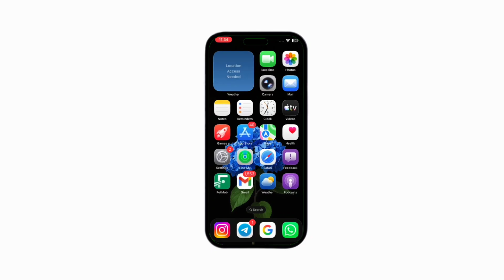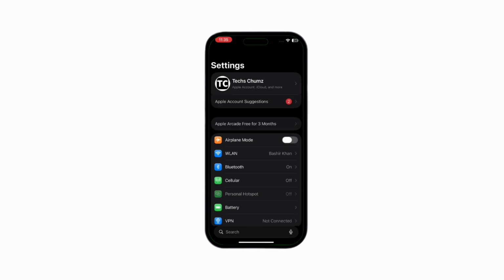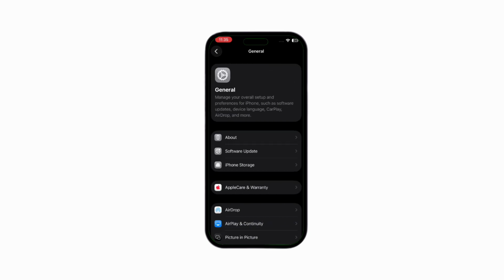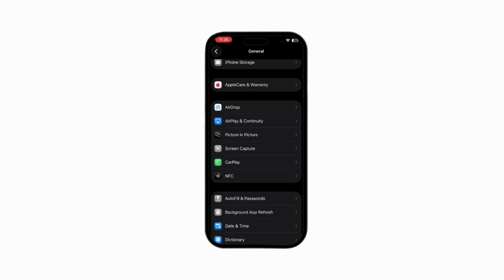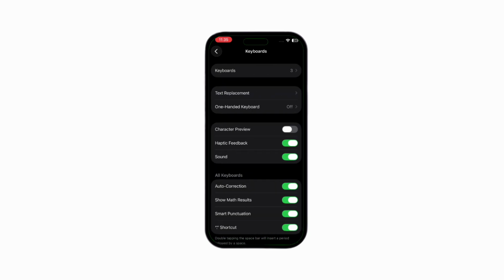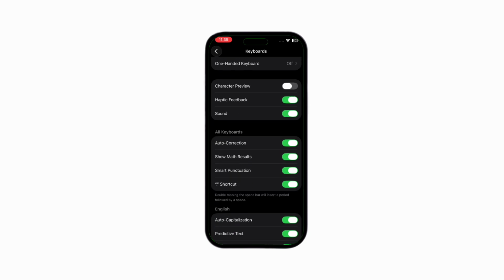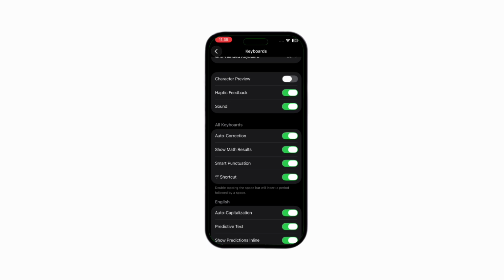How to Turn On/Off AutoCorrect on iPhone (Easy Fix)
Want to turn AutoCorrect on or off on your iPhone?

In this quick tutorial, I’ll show you exactly how to enable or disable AutoCorrect on iPhone in just a few seconds. This can help if your iPhone is changing your words incorrectly or if you want smoother typing control.

In this video you’ll learn:
✔ How to turn AutoCorrect ON
✔ How to turn AutoCorrect OFF
✔ Where to find keyboard settings
✔ How to fix typing issues on iPhone